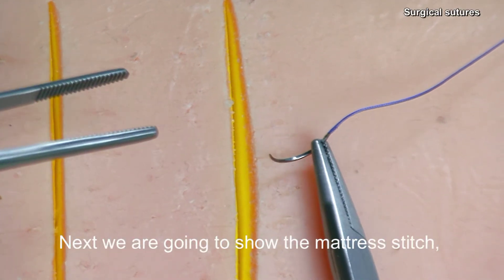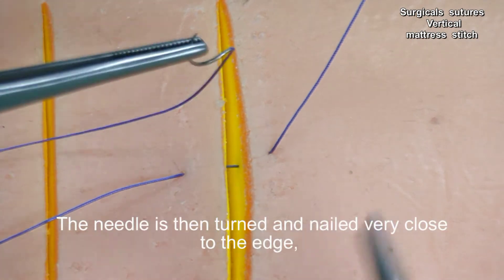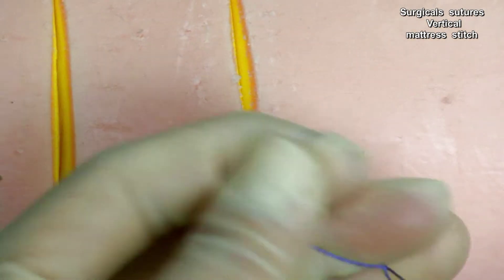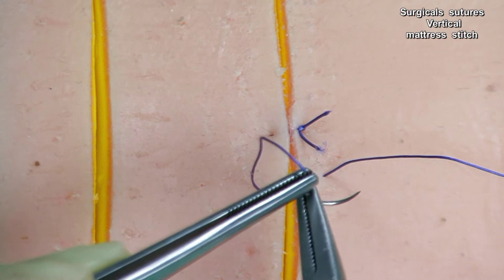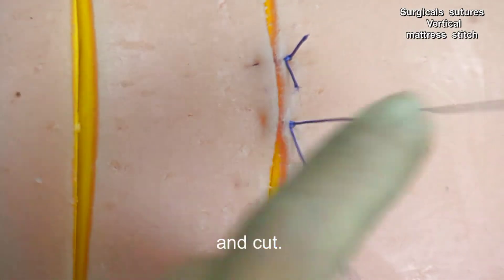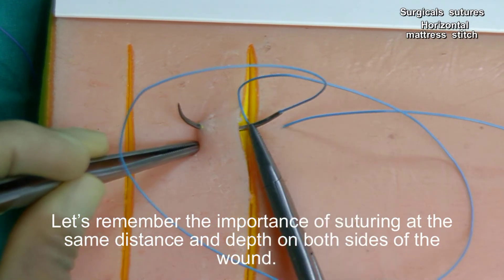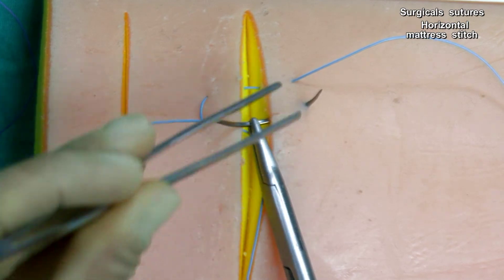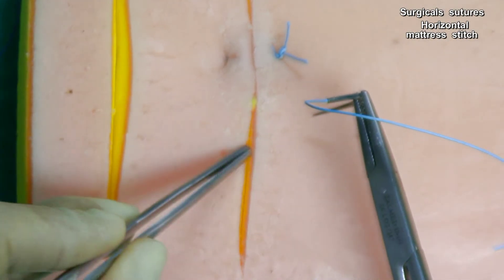6. Surgical Sutures. Mattress Stitches.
Surgical sutures, close wounds, needle and thread
In this movie we will show how a mattress stitches should be done.
Shown from the point of view of the person carrying out the suture, it is an educational film, aimed at students of health disciplines in which wounds have to be sutured: medicine, nursing, dentistry, veterinary medicine, podiatry, etc.
A permanent index at the top left of the screen, reminds the viewer which of the sutures is being explained at each moment.